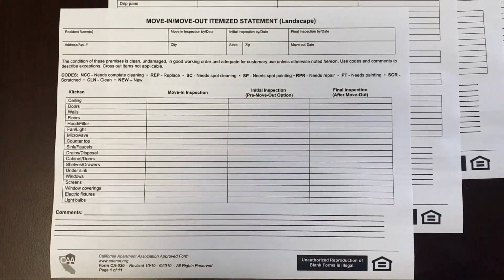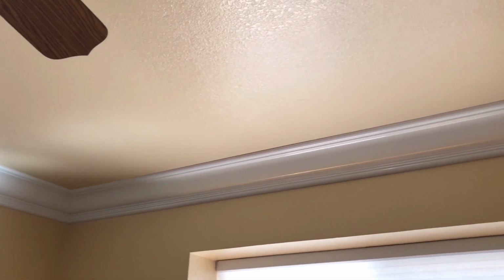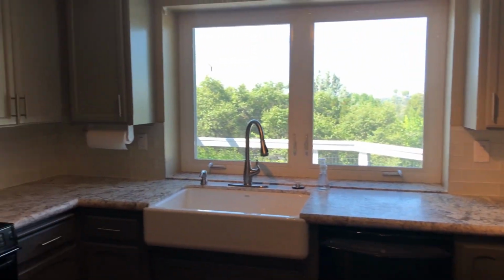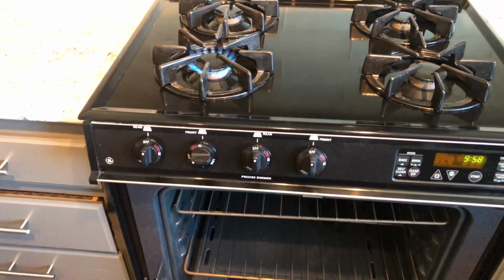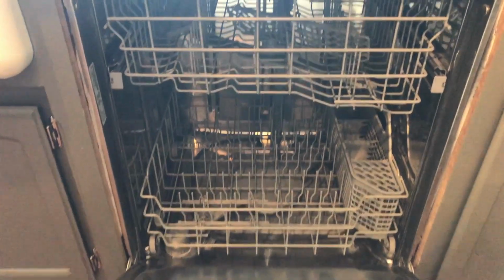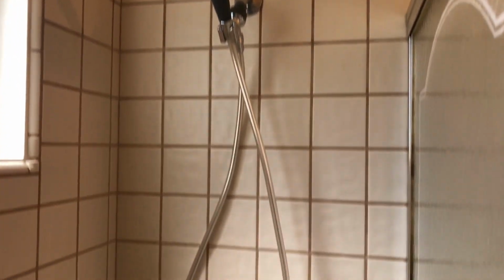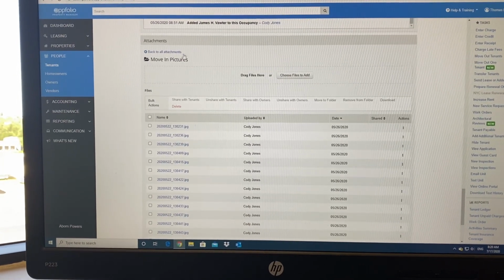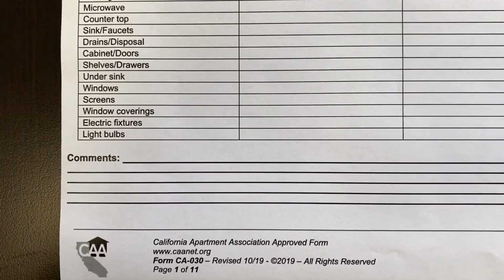Aborn Tutorial - Move in Move out Checklist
It is so important to fill out a move-in and a move-out checklist before your tenants move in and after they move out. This will allow you to hold tenants accountable for damage they cause, as well as protect your tenants from facing costs of damage that is due to previous tenants.